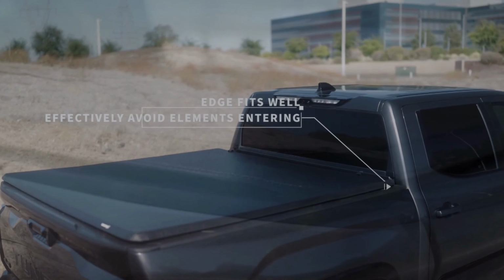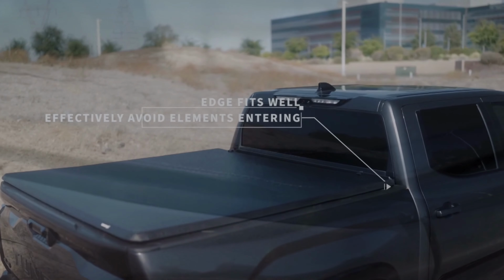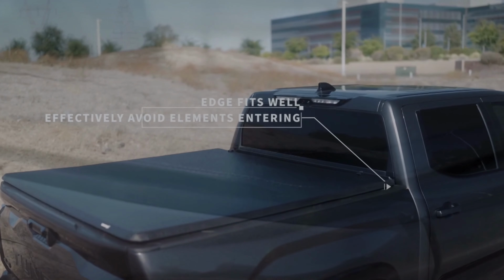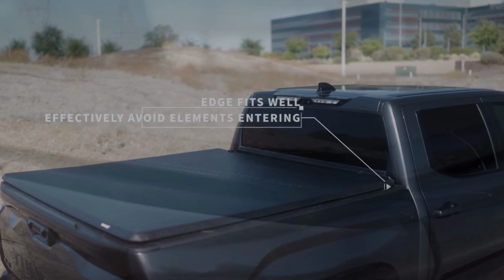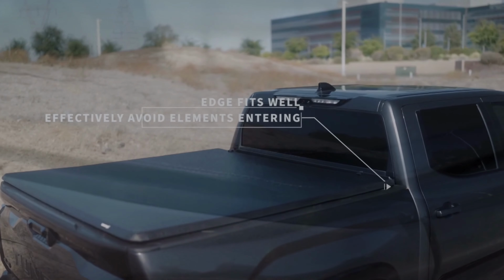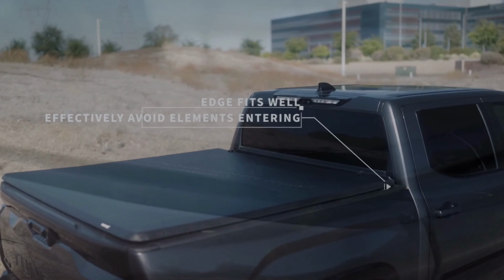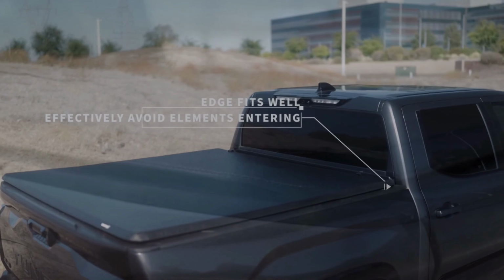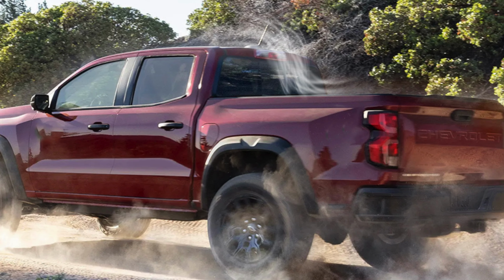TOP 7 BEST TRIFOLD TONNEAU COVER IN 2025 | 🤯 (Best Budget vs Premium)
☑️BEST TRIFOLD TONNEAU COVER: (Our Top Picks) ☑️

Discover the ultimate trifold tonneau cover for your truck! Our in-depth review breaks down the top-rated models for durability, weather resistance, and sleek design. Learn why a trifold cover is a game-changer for truck owners—offering easy installation, secure cargo protection, and hassle-free access to your bed. We compare features, materials, and value to help you choose the best trifold tonneau cover for your needs. Perfect for DIY enthusiasts or anyone seeking reliable truck upgrades! Don’t miss installation tips, real-world testing, and why this accessory is a must-have.